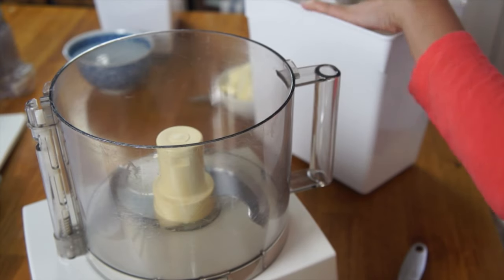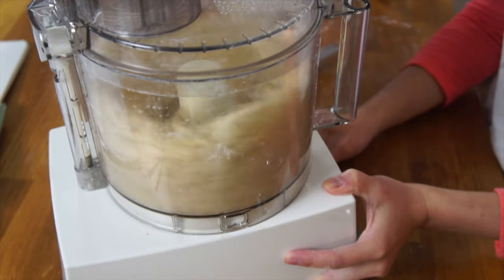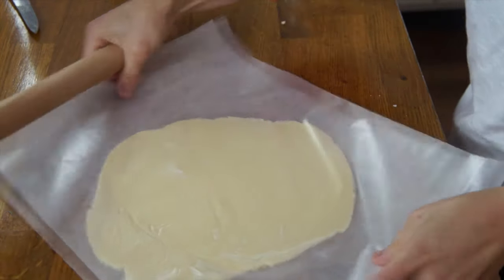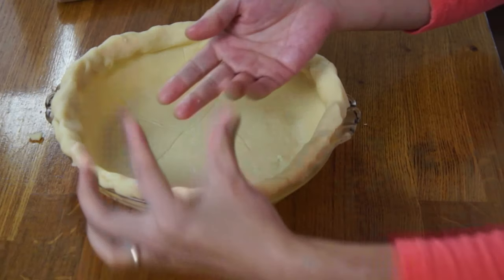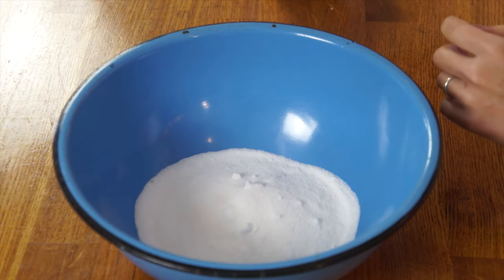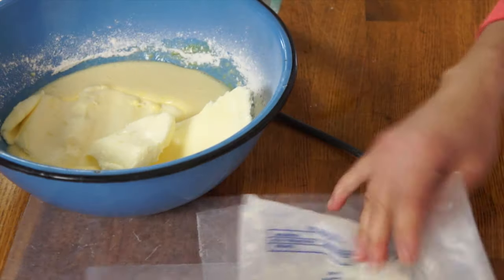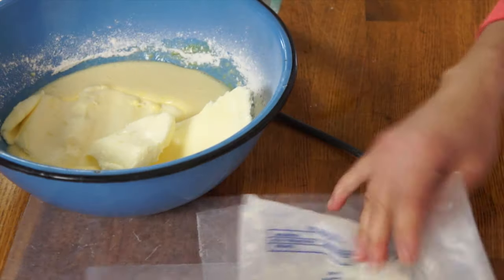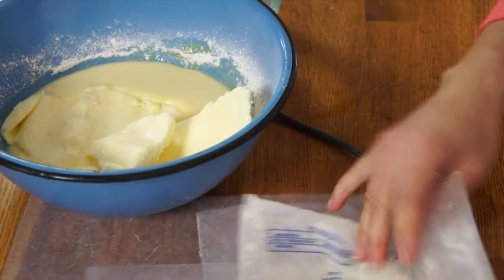HOT WATER Desperation Pie | HARD TIMES -- recipes from times of scarcity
This hot waterpie recipe was sent to my by Lovely Marjorie whose grandmother made it during the Great Depression. Thanks so much for sharing, Marjorie!

If you're reading this, you know what's what. Comment: "Be Water.🐉”